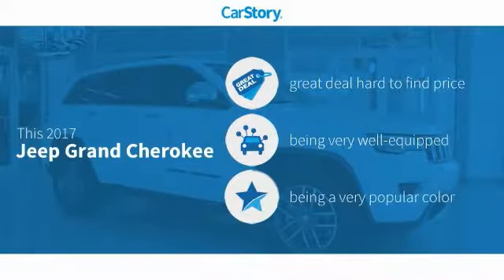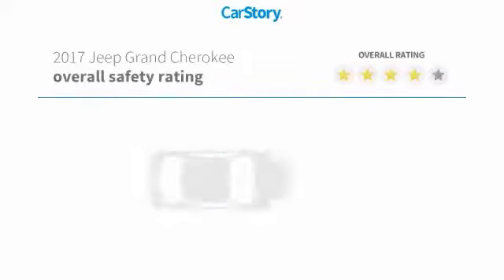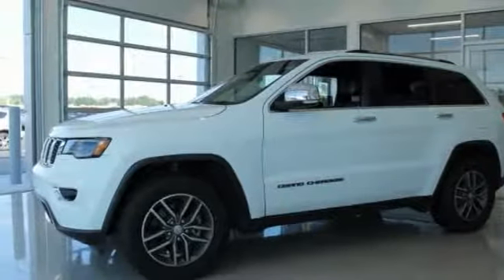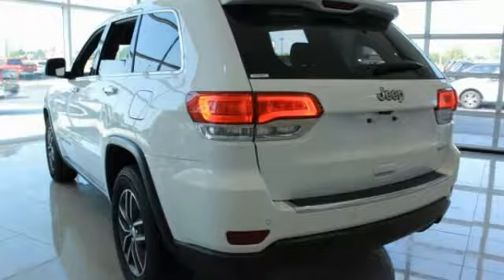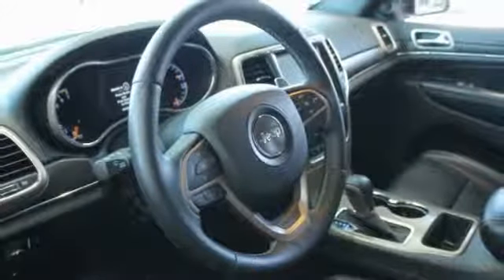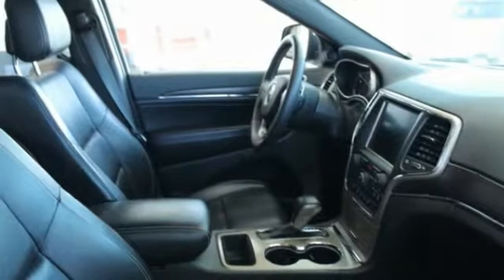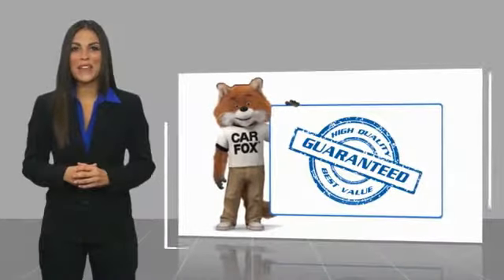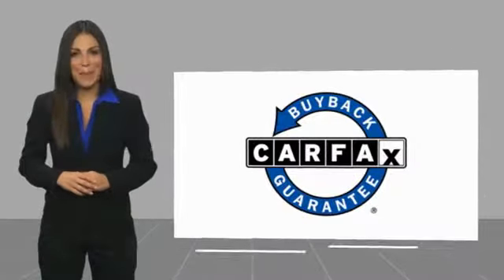2017 Jeep Grand Cherokee Rocky Mount NC P765847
2017 Jeep Grand Cherokee Limited

2017 Bright White Clearcoat Jeep 4D Sport Utility Grand Cherokee Limited Mention this advertisement to the dealer to receive the advertised price.. 3.6L V6 24V VVT RWD 8-Speed Automatic 26/19 Highway/City MPG Clean CARFAX.brbrROCKY MOUNT TOYOTA SUPERSTORE IS THE HOME OF THE LIFETIME NATIONWIDE POWERTRAIN WARRANTY(see dealer for details and eligible vehicles)brbrAwards:br  * 2017 KBB.com 10 Most Awarded BrandsbrbrAt Rocky Mount Toyota we believe in LIVE MARKET PRICING on all vehicles in our inventory. We use real-time market price comparisons to constantly adjust prices to provide ALL BUYERS The BEST VALUE PRICE possible. We do not mark them up, to mark them down! We utilize state-of-the-art technology to constantly monitor pricing trends in order to offer our shoppers our best competitive pricing and value. Our entire team is committed to helping you buy a car the way we would want to buy a car!